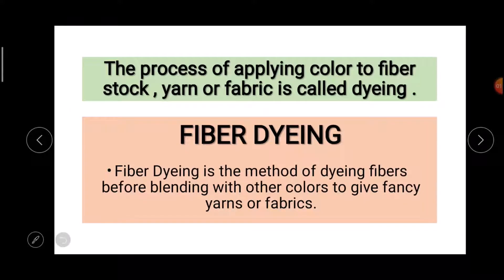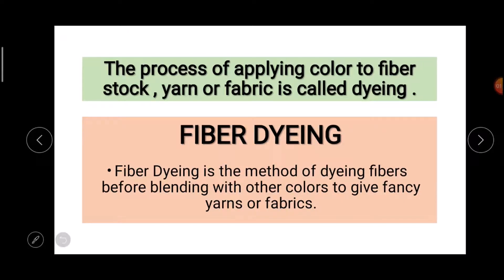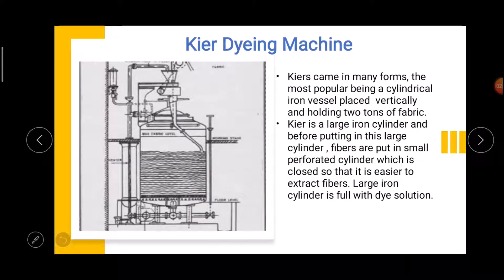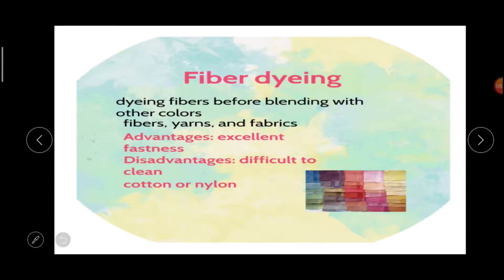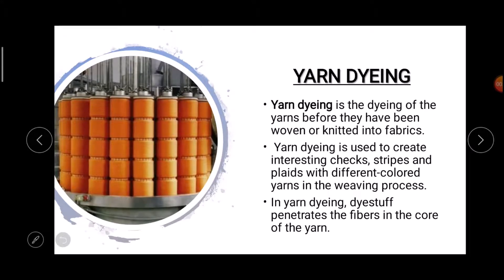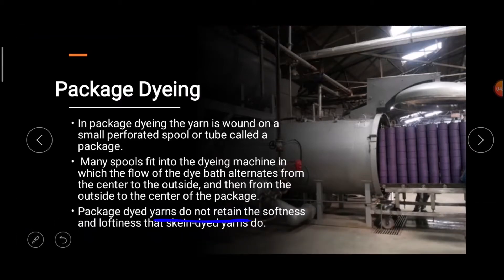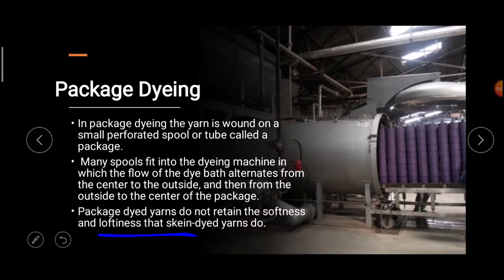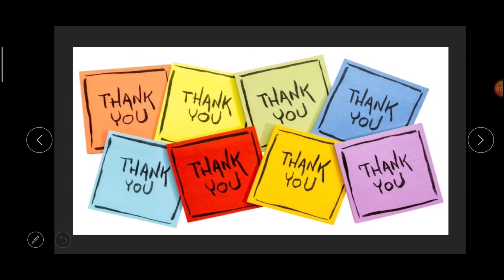FIBER AND YARN DYEING PROCESS-TEXTILE CHEMISTRY-5th PART-हिंदी में- NTA UGC NET/JRF H.Sc.(Paper-2nd)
hello friende ...so today i am going to discuss about FIBER AND YARN DYEING PROCESS this is the 5th part of textile chemistry series. hope you like it. and also please if you like my work so do like , share and subscribe to my channel. and also you can contact through another option below.

telegram channel name : The Textile World